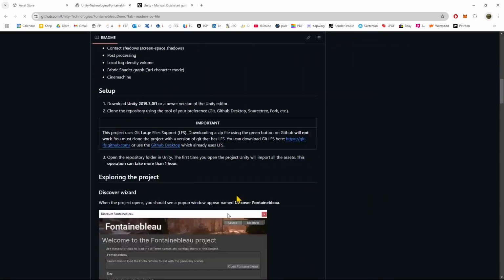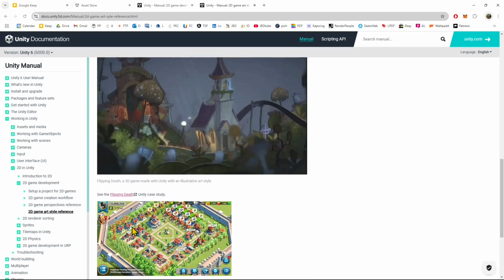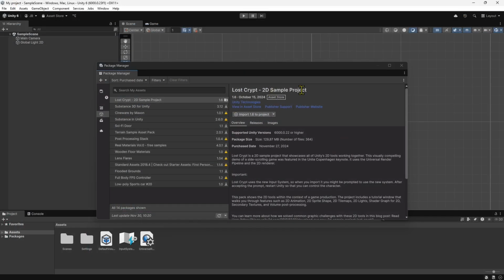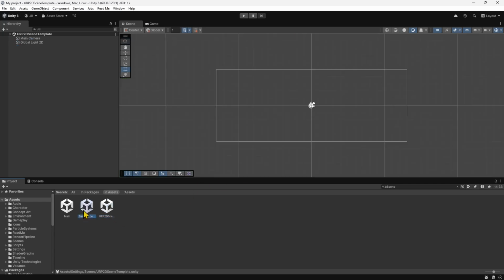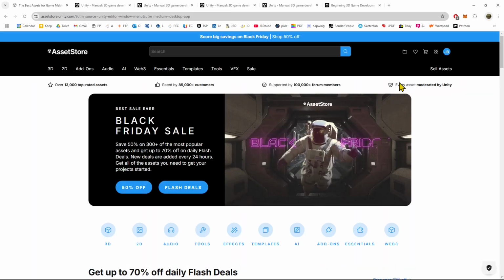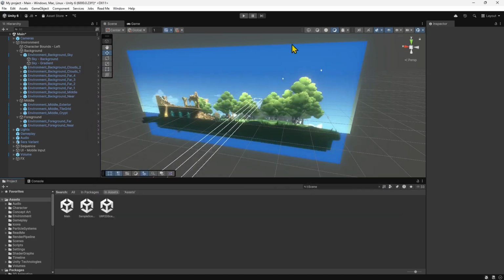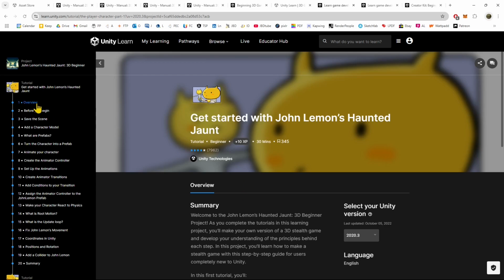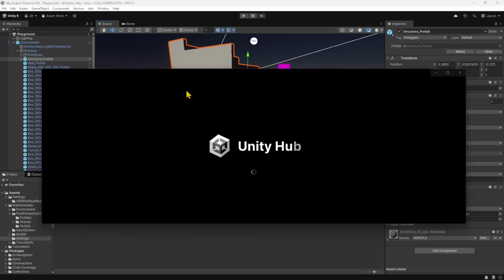UNITY 6 - Lesson 13 - Import Projects from Store, Package Manager, My Assets, Pink Material Issue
UNITY 6 Videocourse - Lesson 13 - Download and Import Projects from Asset Store, Package Manager, My Asset, Pink Material Issue